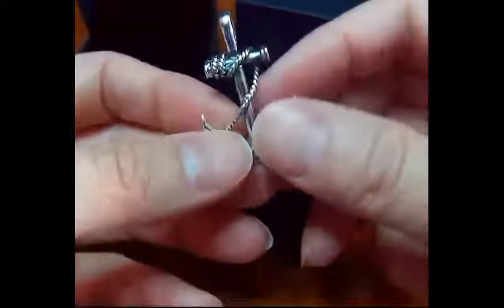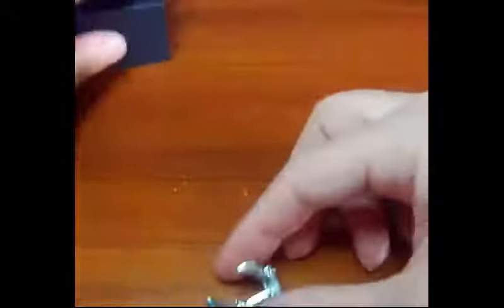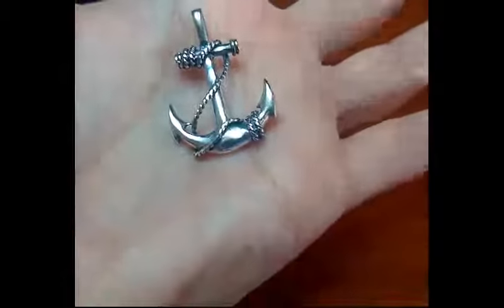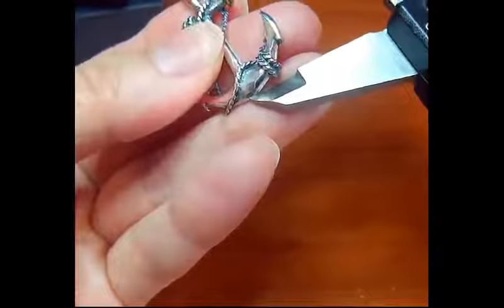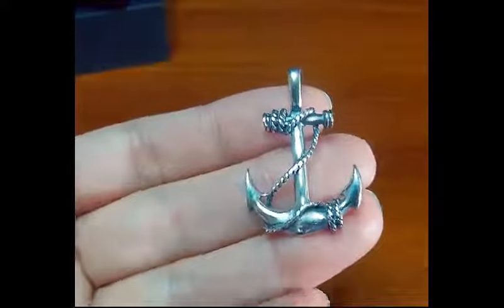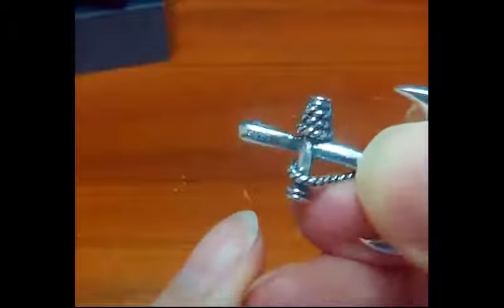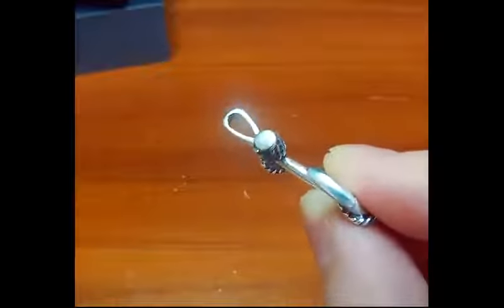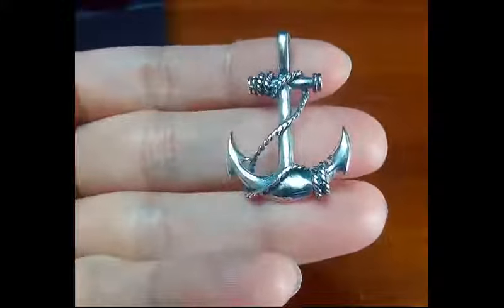Sterling Silver Vintage Anchor Pendant is Very well made and detailed